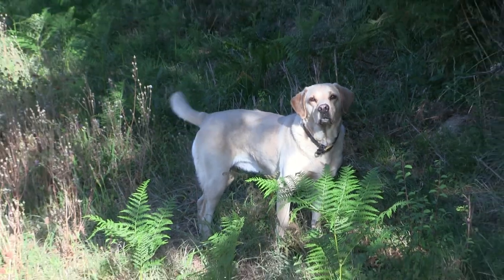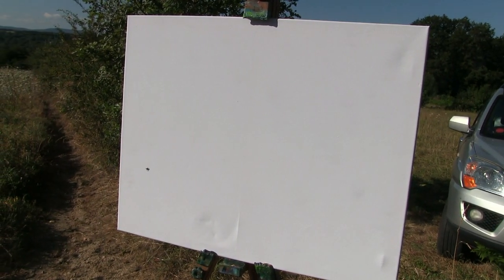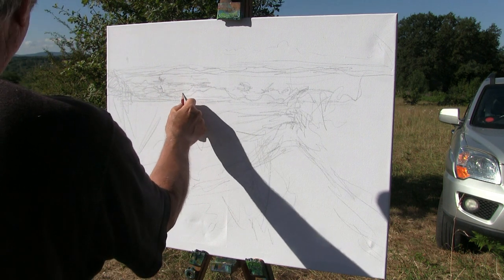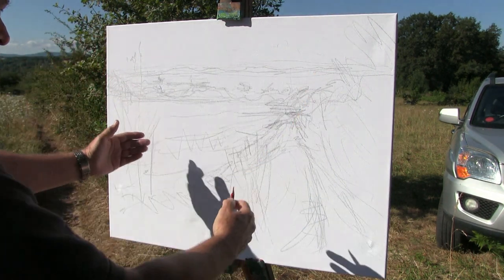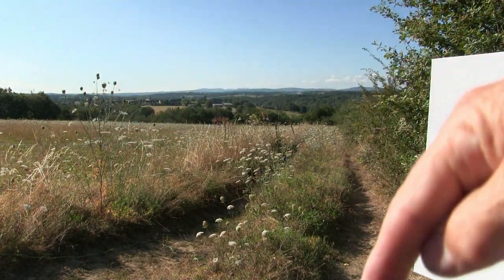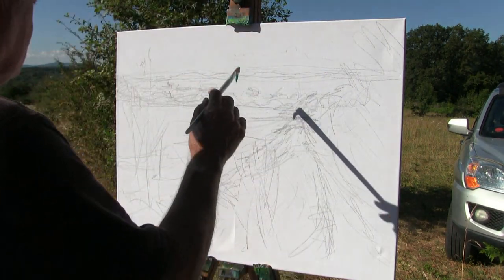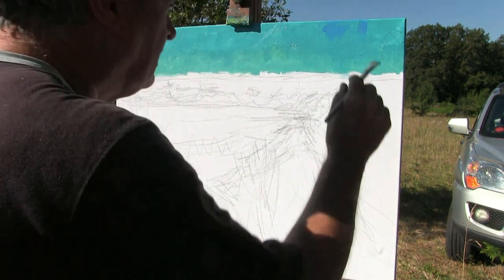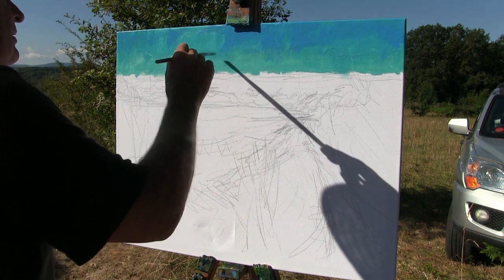View to Fresselines from La Renauchat Plein air acrylic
A lovely view and weather for lively fresh landscape using acrylics en plein air! The view from my village across to the famous village of Fresselines where Monet himself painted. A lightly longer film as I take you right through this refreshing experience colour by colour, thought processes and methods using acrylics.